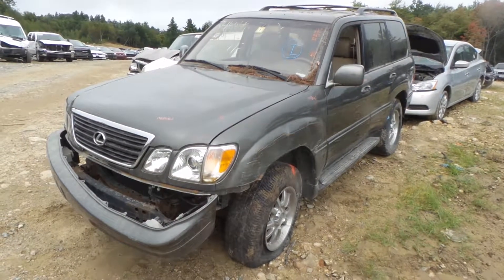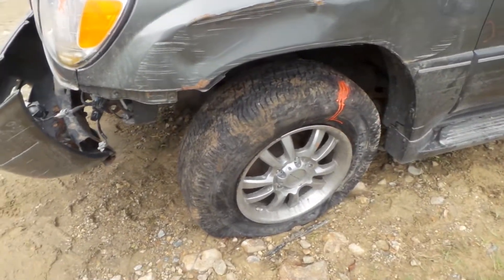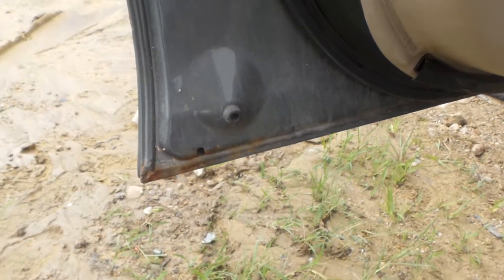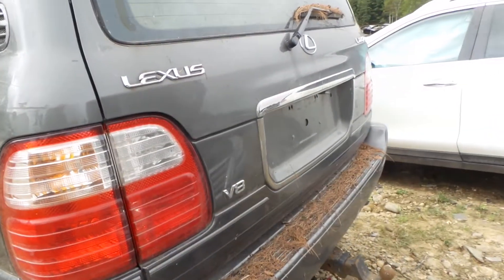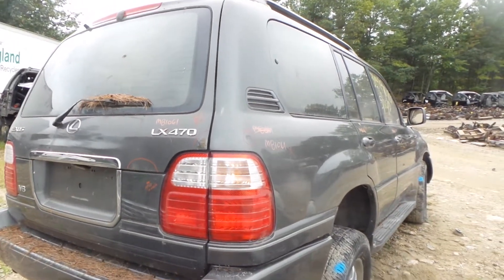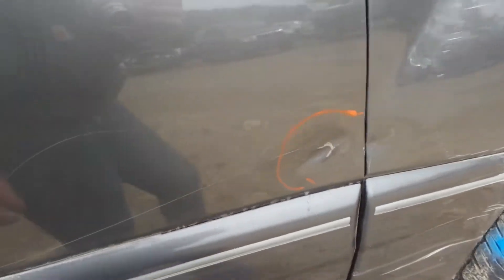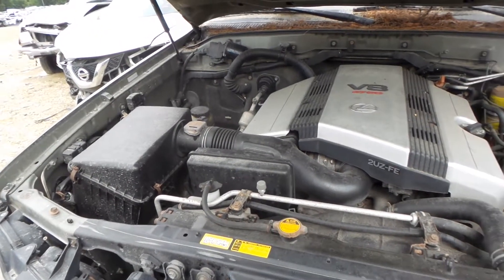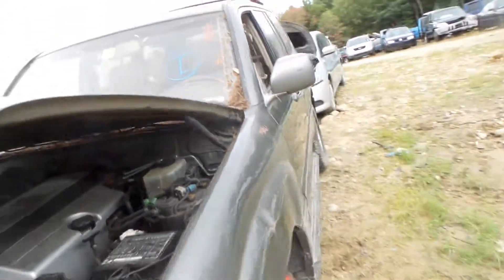Parting Out 2000 Lexus LX470 | Stock # M81061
New England Auto and Truck Recyclers is parting out a 2000 Lexus LX470.